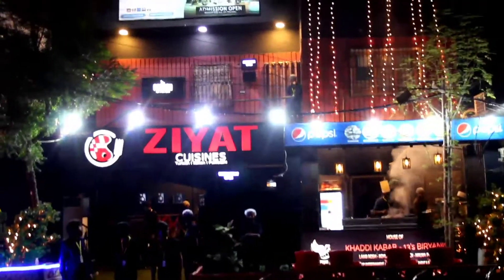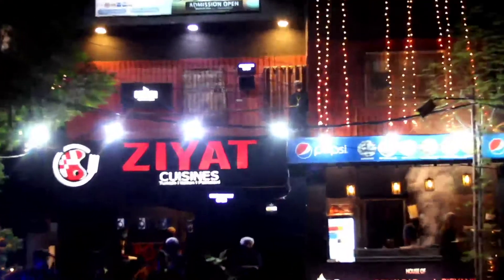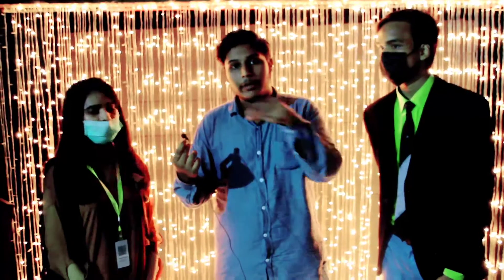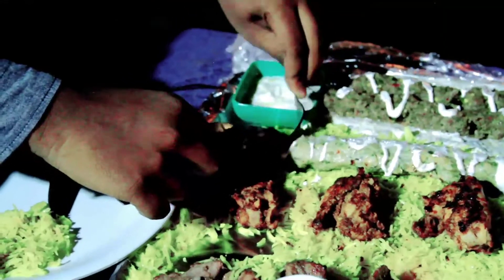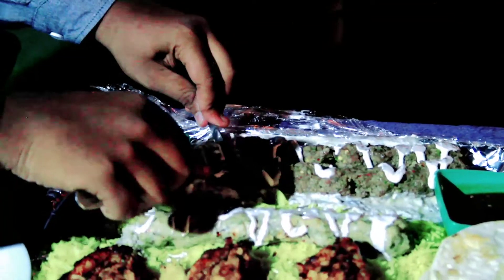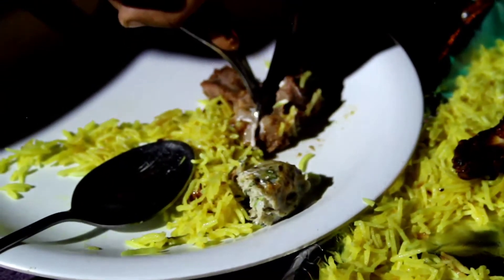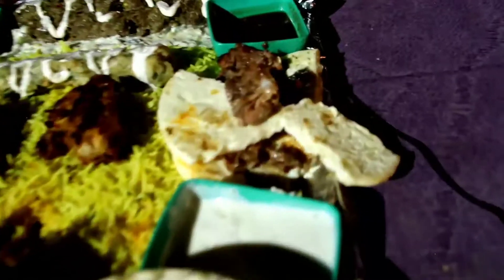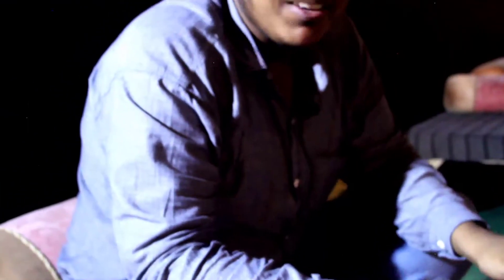BESTEST TURK | ITALIAN AND PAKISTANI CUISINE IN KARACHI | KARACHI FOOD VLOGS